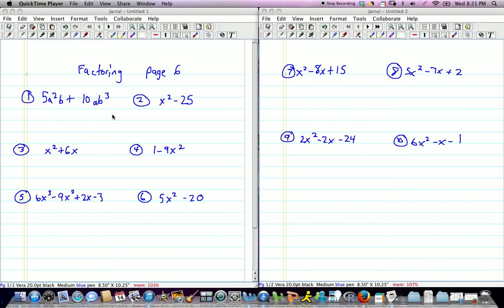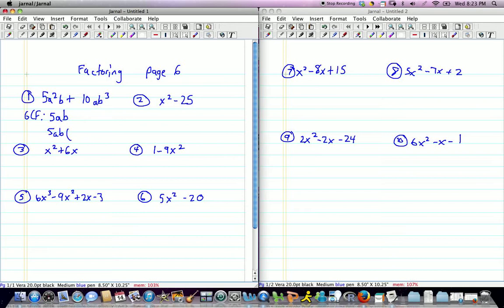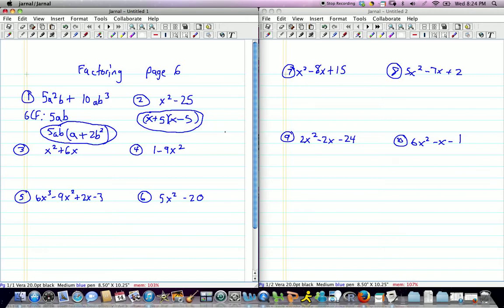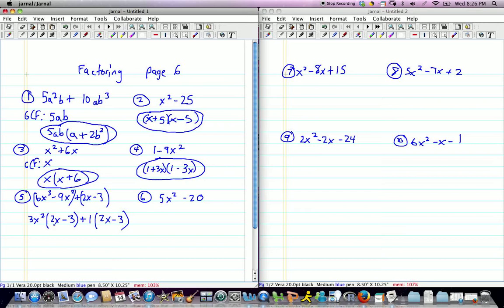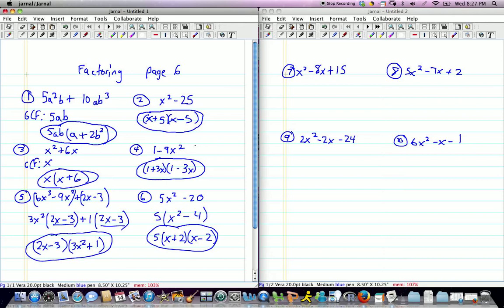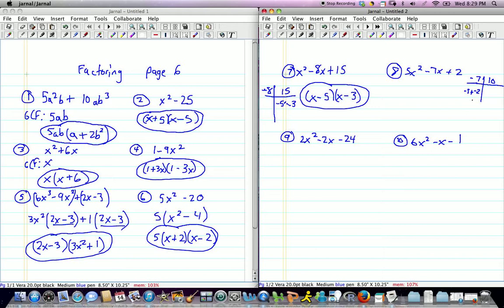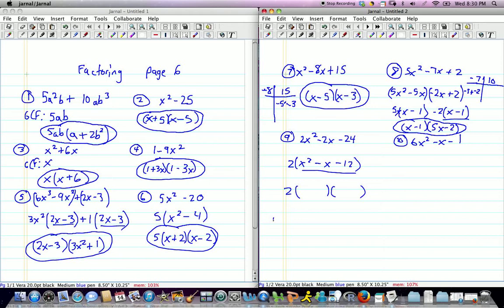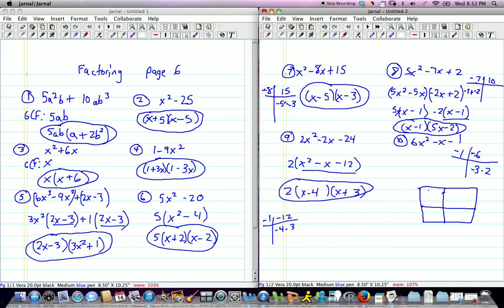Summer packet answers page 6 part 1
Factoring of all types